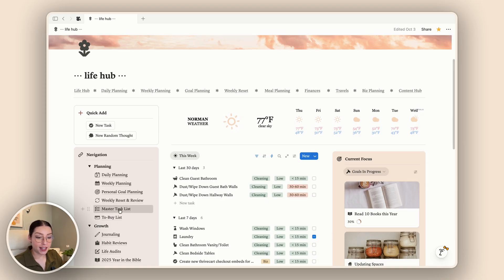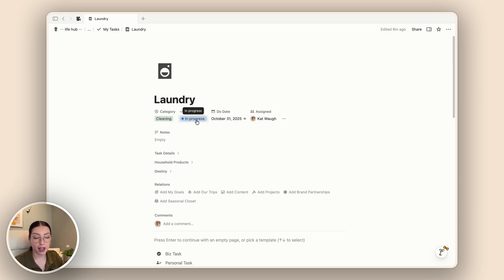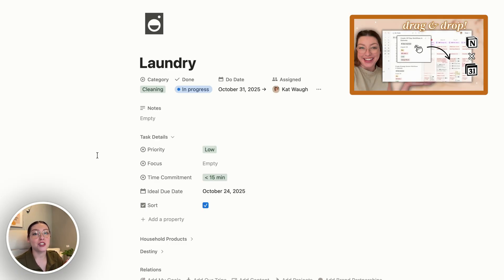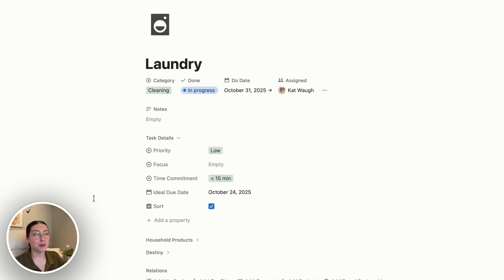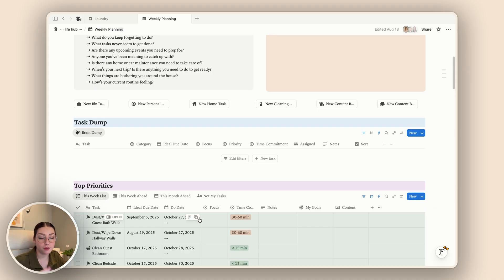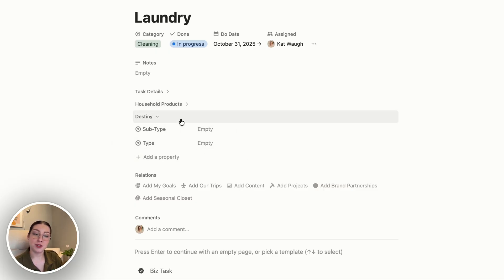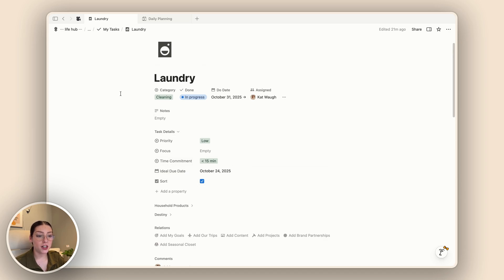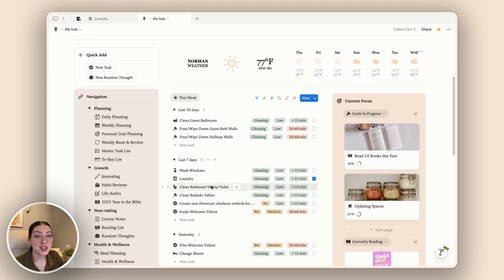How I Set Up My Notion Task Management System (Tour + Setup Tips!)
If you’ve been wanting a simple, stress-free way to handle task management in Notion, this video gives you a full look at how I set up my own master task list inside Notion. I’m walking you through the properties I use, how my database works, and a few easy tips to make managing your tasks in Notion feel way more intuitive. Whether you’re building your first task system or refining what you already have, this quick tour will help you create a setup that actually supports your day-to-day!

00:00 Notion Task List Structure
01:03 Task-Related Properties
07:25 A Peek into My Weekly Planning
09:04 Products/To-Buy List Properties
10:03 A Peek into Managing Household Products
10:35 Fun Properties
11:04 Relations To My Notion Setup
11:47 Connections to Information Widgets
13:20 Tip #1: Choose Relevant Properties for You
13:56 Tip #2: Create Easy Entry Points
15:02 Tip #3: Make Use of Notion’s Features